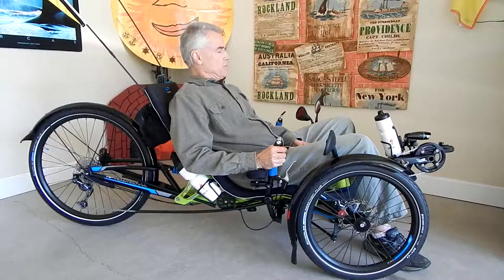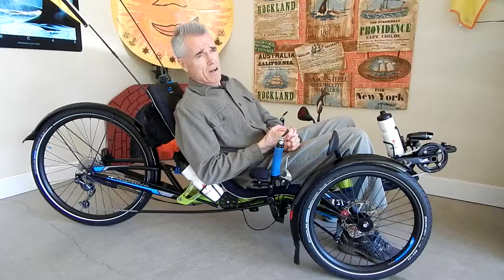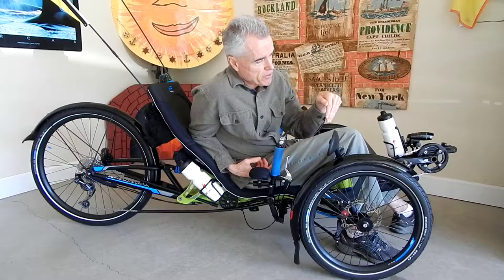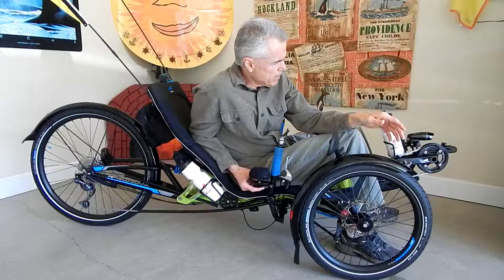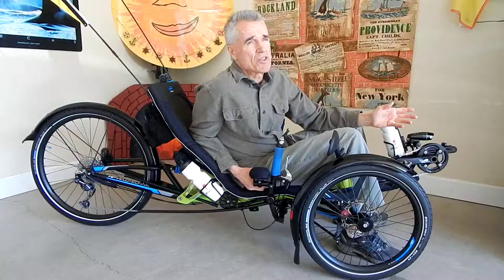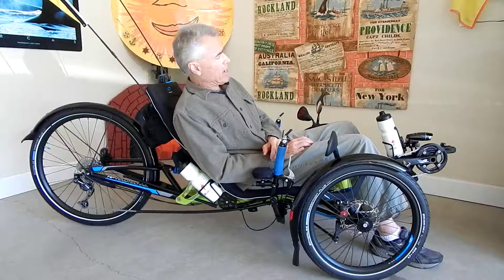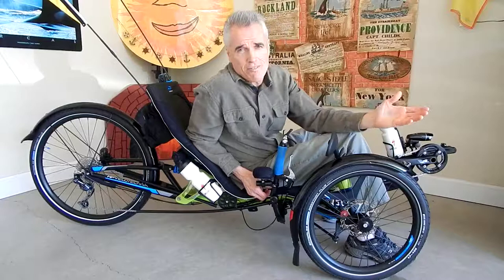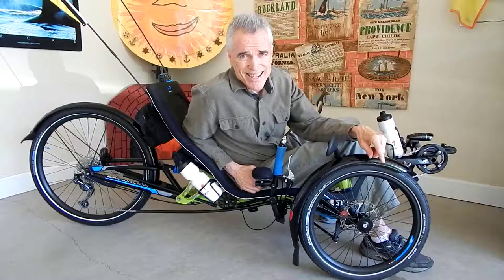HP Velotechnik Scorpion fs26 Enduro - First Thoughts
Hobo Steve, editor and publisher of Trike Asylum, shares his very first impressions of the new HP Velotechnik Scorpion fs26 Enduro recumbent tricycle.